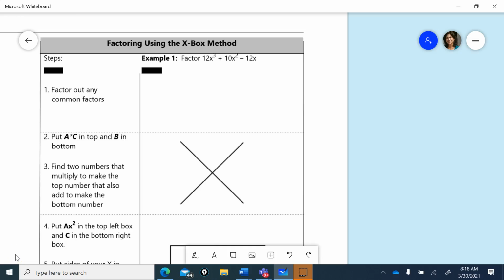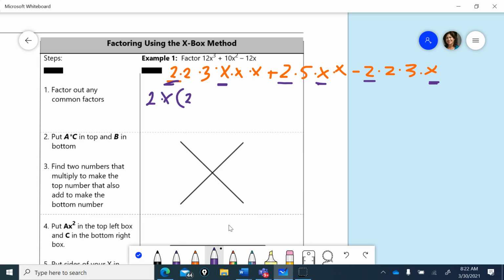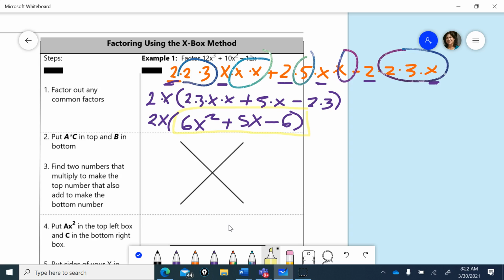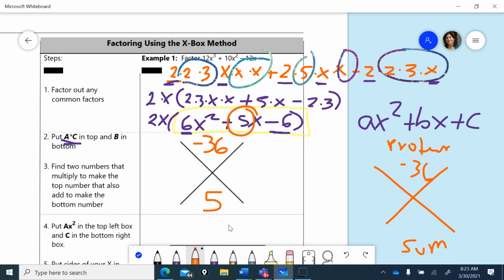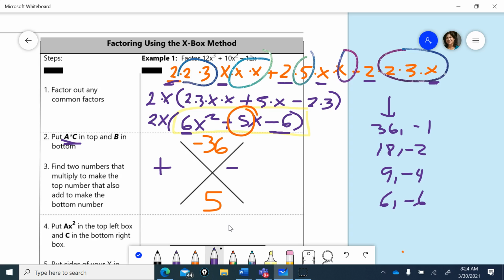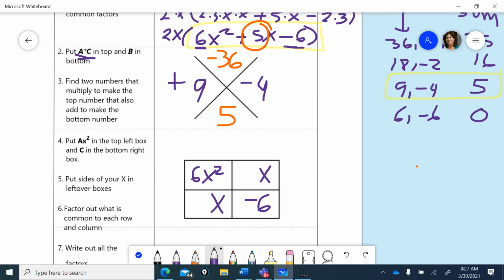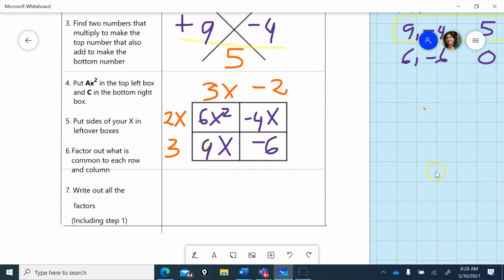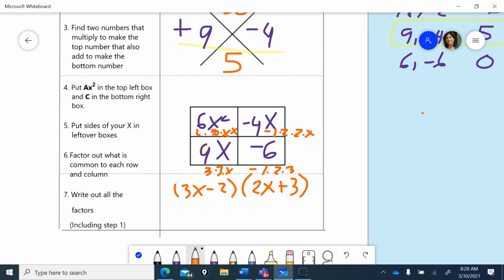Steps factoring using box method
Box method to factor quadratic functions, step by step